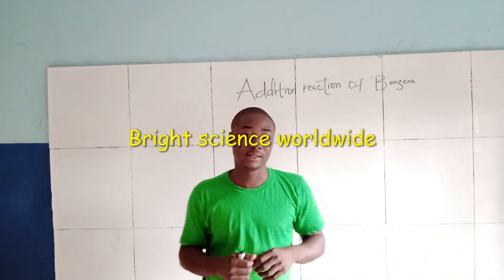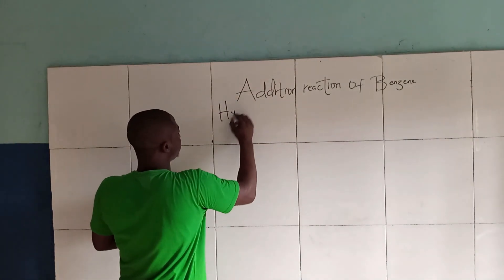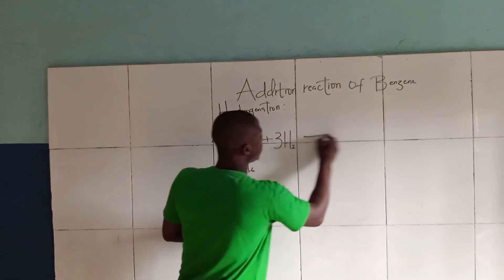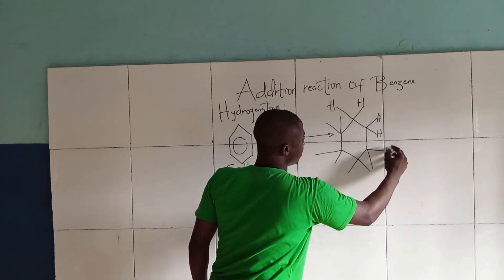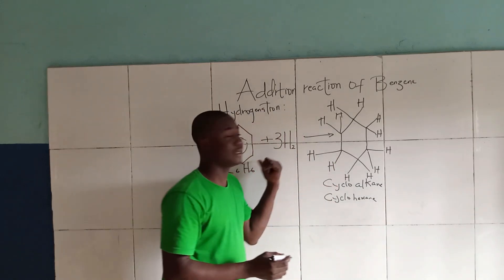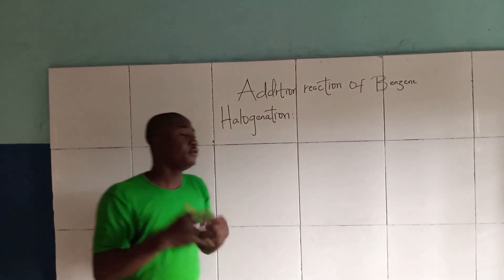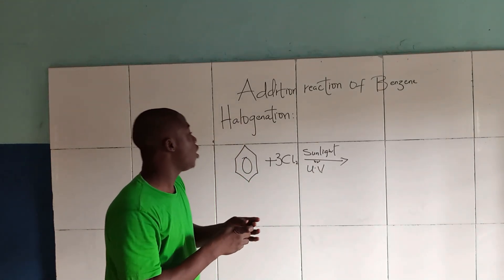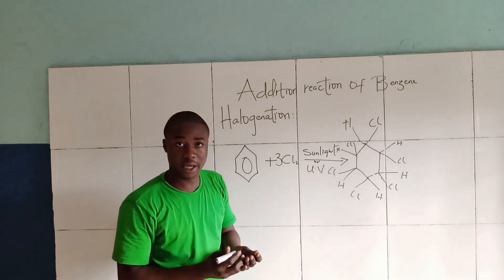ADDITION REACTION OF BENZENE